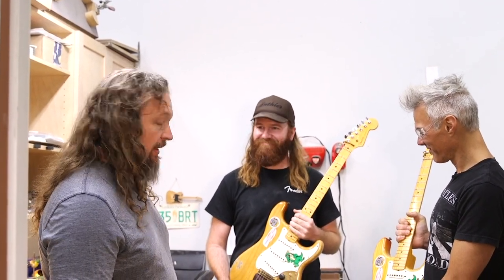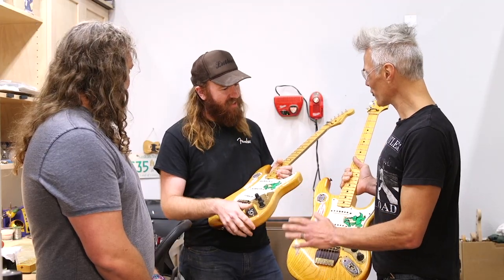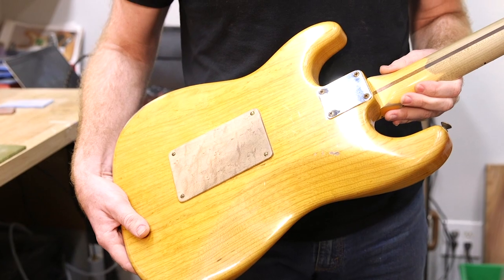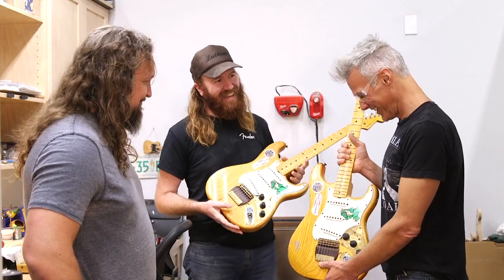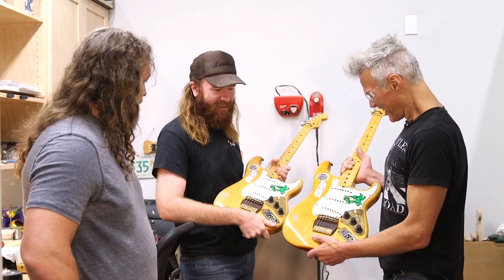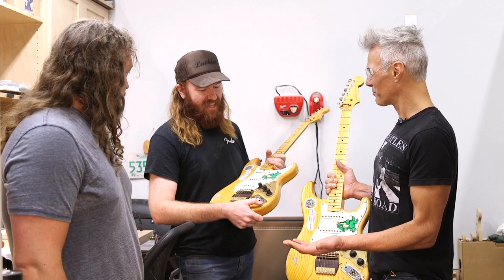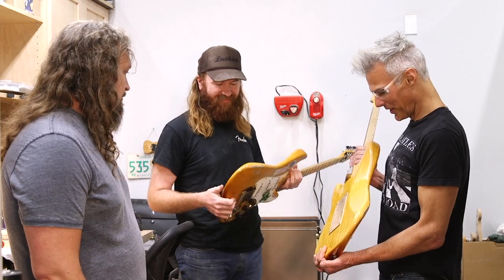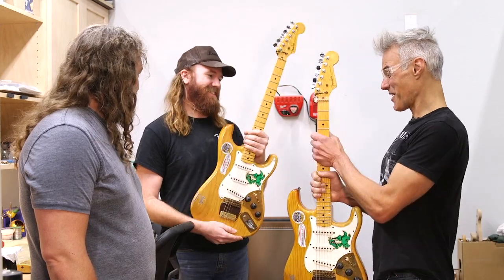Recreating Jerry Garcia's "Alligator" Strat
There's more in Corona than a slice of lime. The California city is also the home of Fender’s Custom Shop, and PG’s John Bohlinger, with our crack video team of Chris Kies and Perry Bean, descended on the shop recently for a different kind of rundown.

Here master builder Austin MacNutt gives us a close-up look at one of his special projects, the Jerry Garcia “Alligator” Stratocaster, in a limited run of 100. Check back in at premierguitar.com.